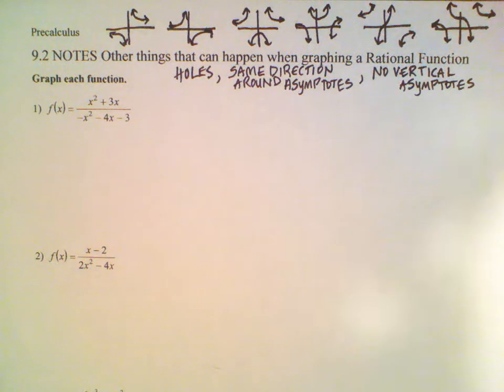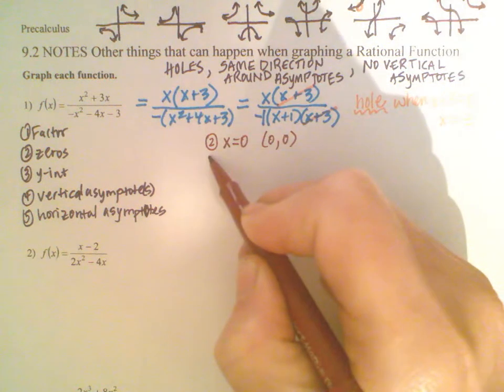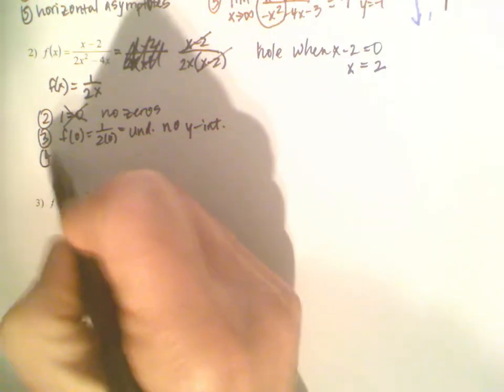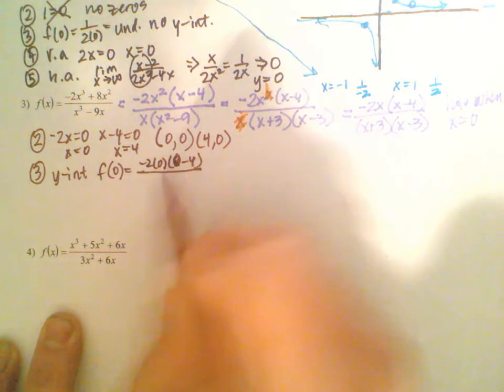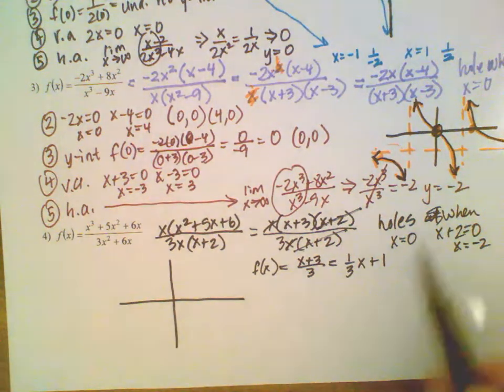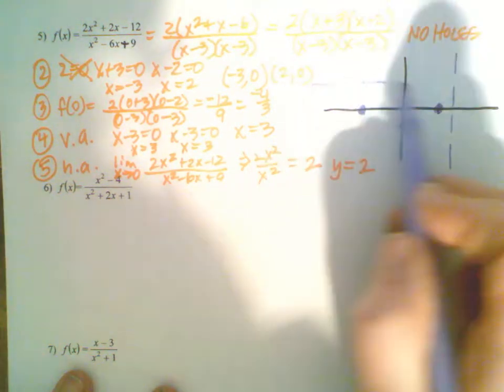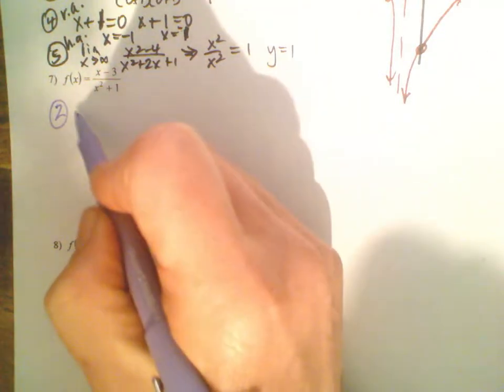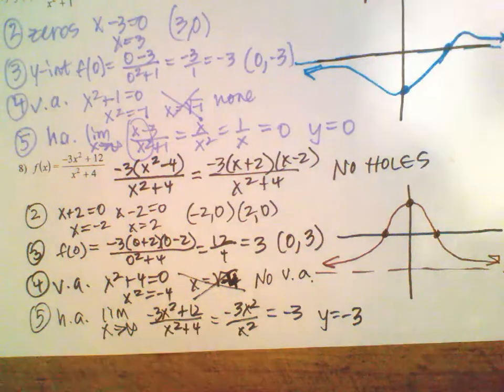9.2 NOTES Other things that can happen when Graphing Rational Functions Video